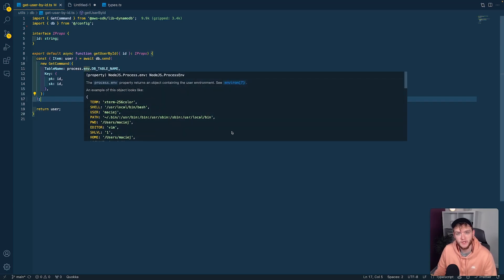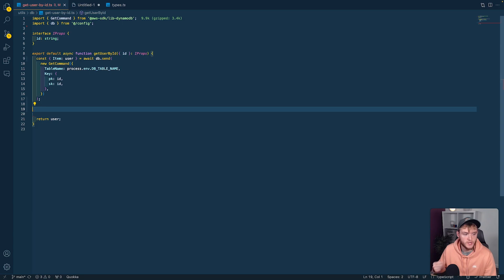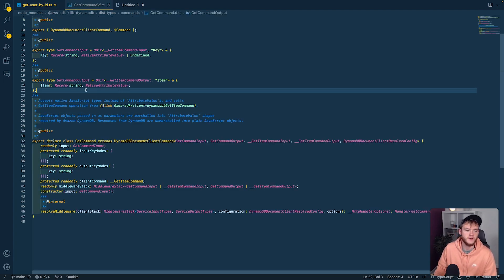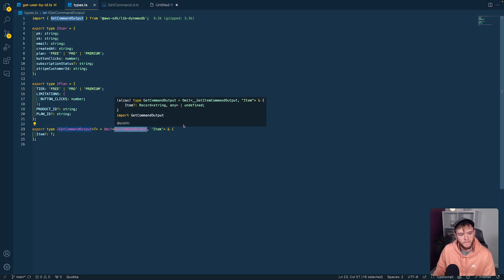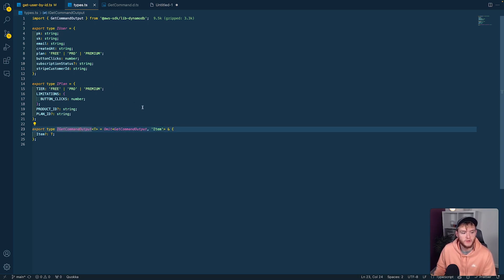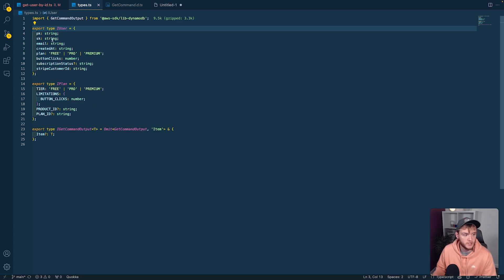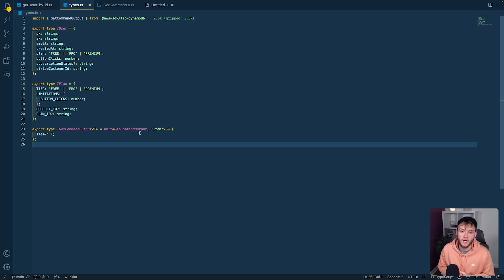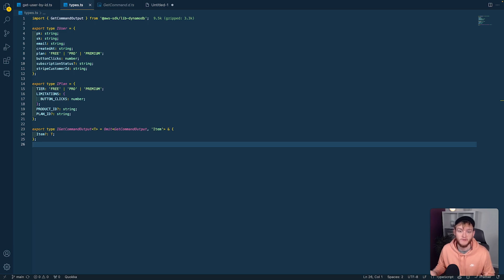How To Accurately Type DynamoDB Data from the AWS SDK using TypeScript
Learn how to accurately type DynamoDB data retrieved using the AWS SDK and TypeScript.